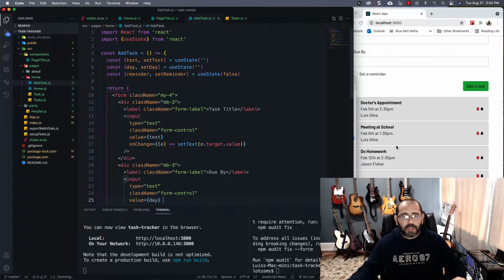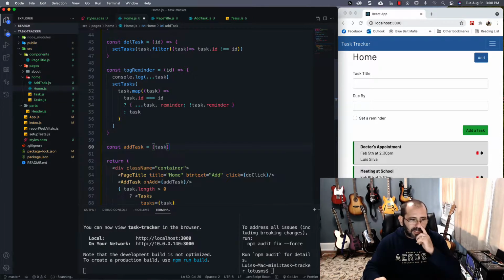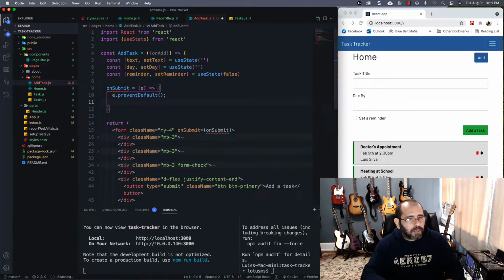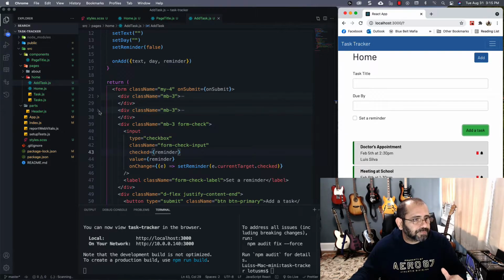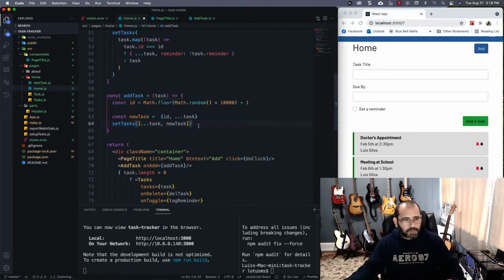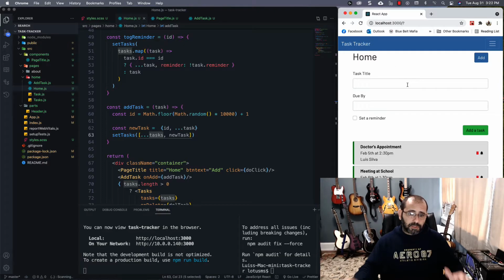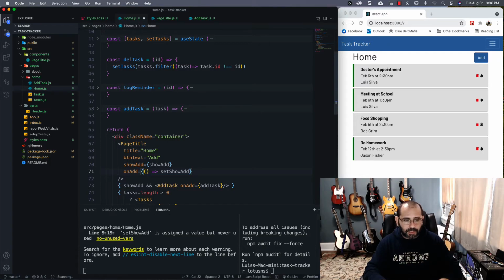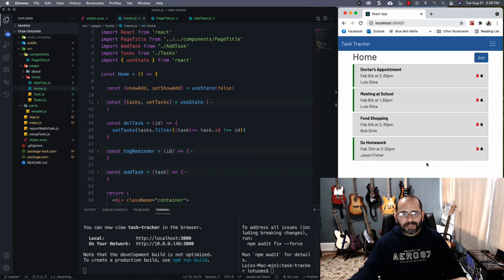14 Create a New Piece of State Part 2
This is part 2 of the Create portion of our CRUD system along with some conditional views to improve the forms user experience. This concludes the CRUD introduction in React at a static state level before we move on to using http requests to mimic API handling